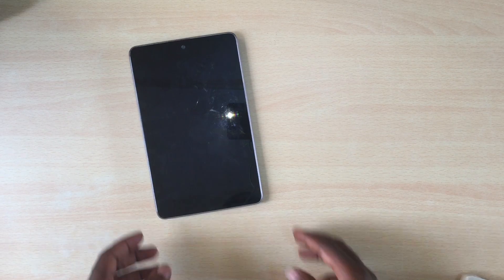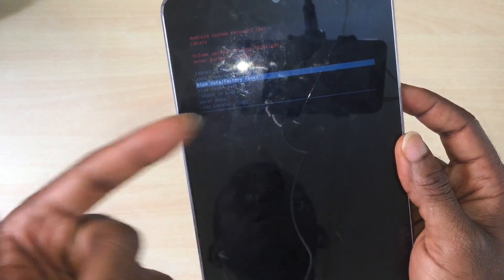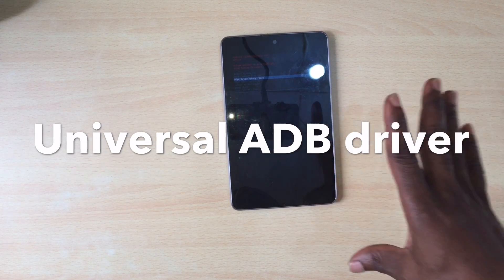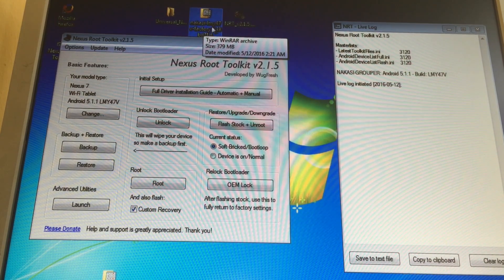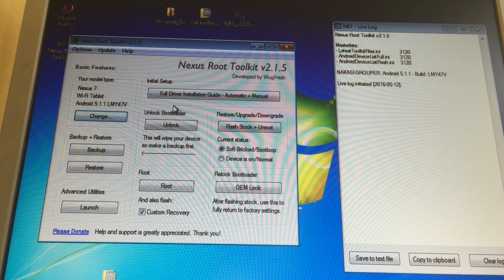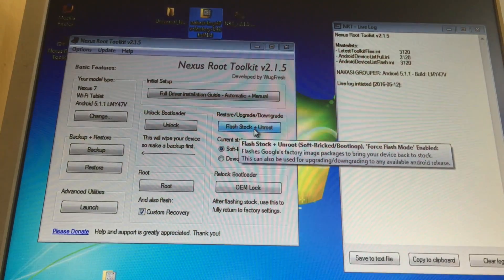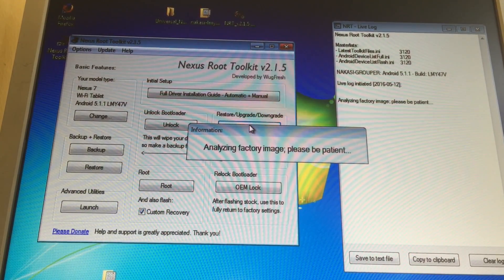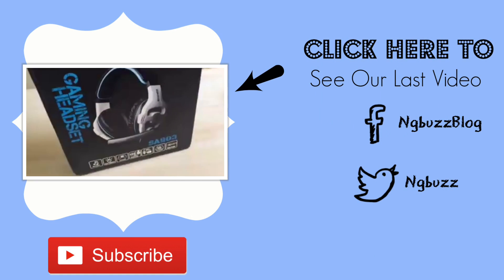Download and Flash Stock Firmware on Google Asus Nexus 7 Tab Fix boot loop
These are the files required to successfully Flash your Nexus 7 Tab:
- Nexus Root Toolkit by Wugresh (NRT v2.1.5)
- Download ASUS Nexus 7 Stock Firmware (Factory Image)
I used the Build LMY47V for my Wifi model so select correct one.